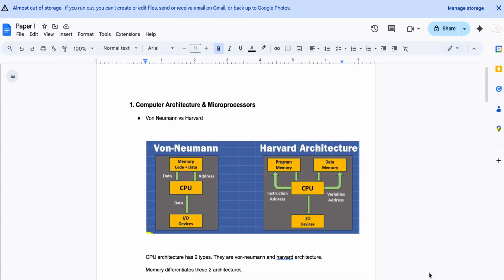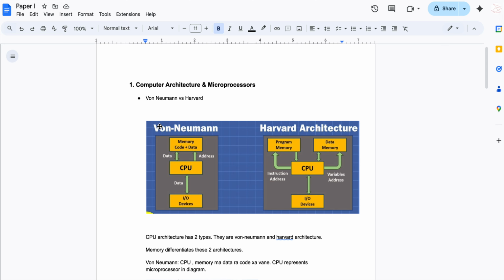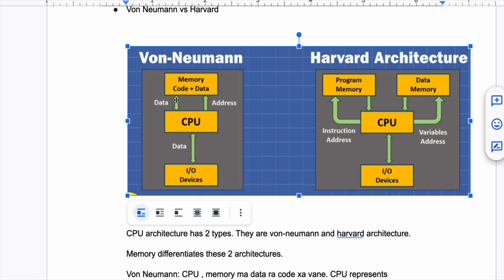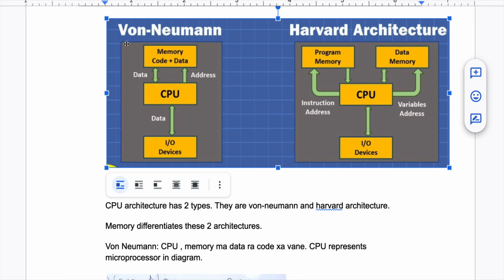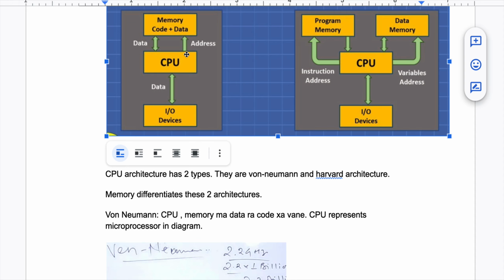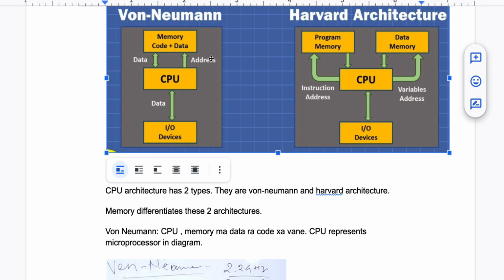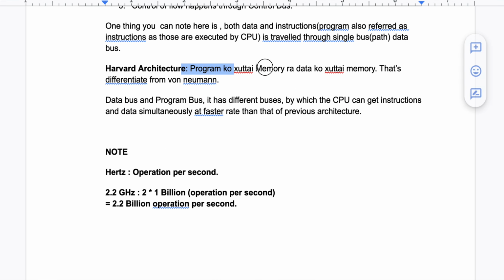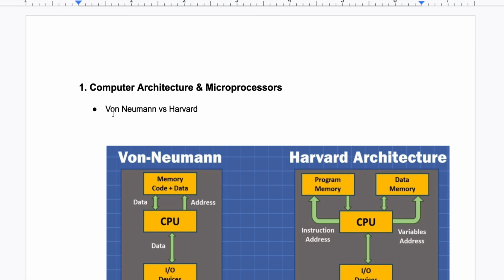Von neuman and Harvard architecture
For preparation of Banking Governmental Techincal Positions in Nepal.